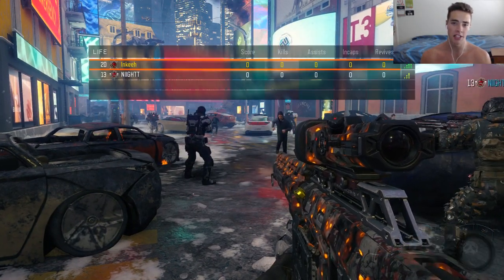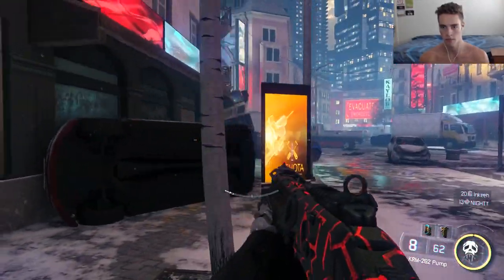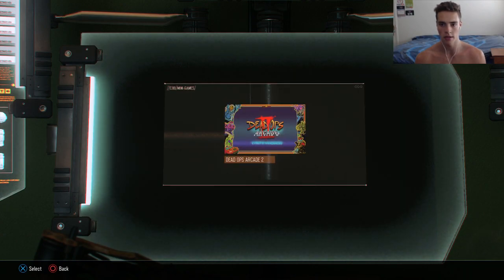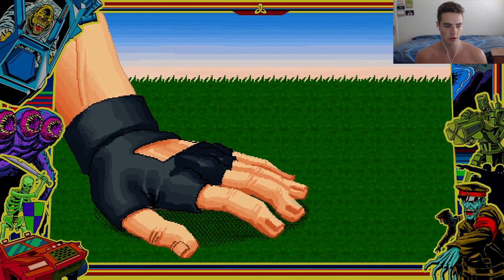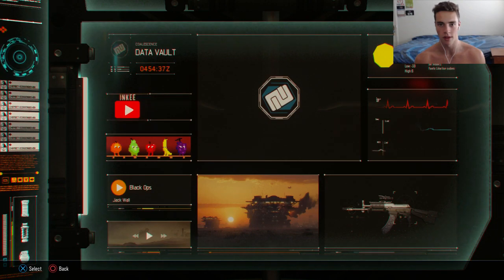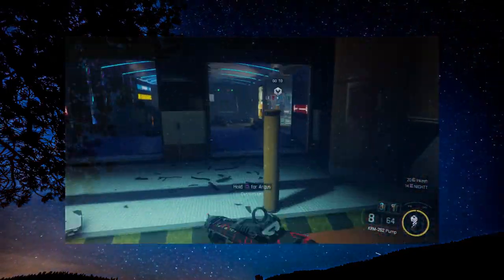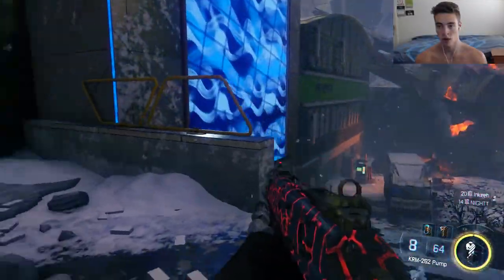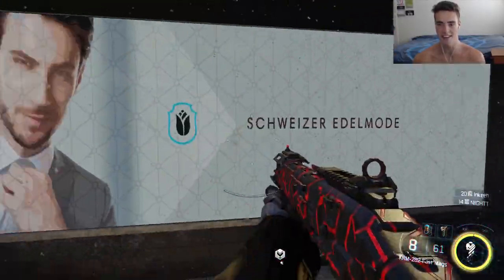CREATIVE FRIENDLY FIRE SHOTS | Unlimited Fabrication Kit's GLITCH?!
Part 1 ~ The Movie.